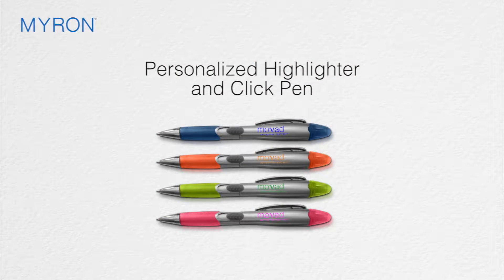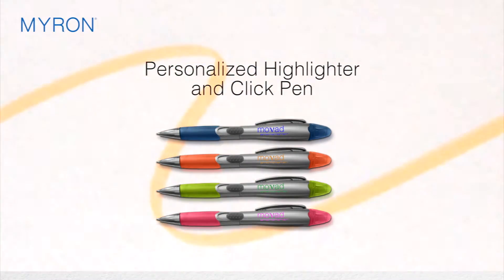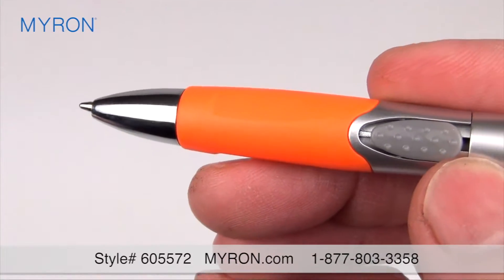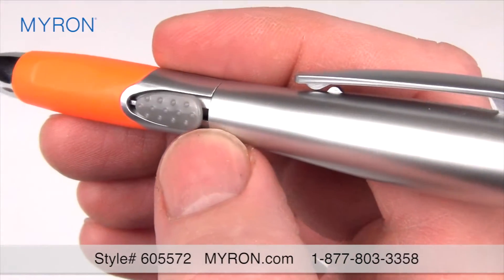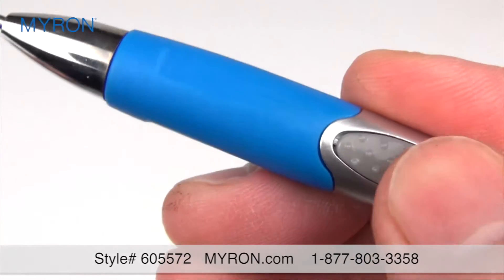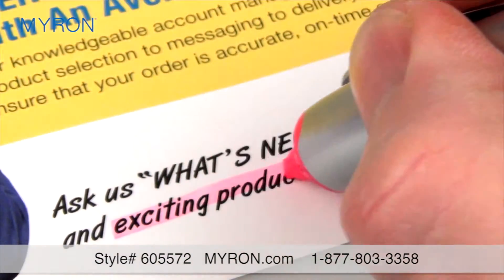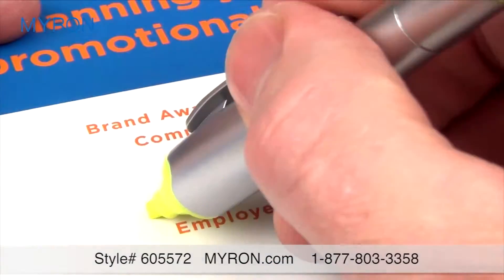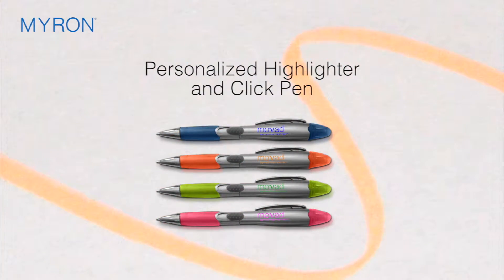Personalized Highlighter and Click Pen